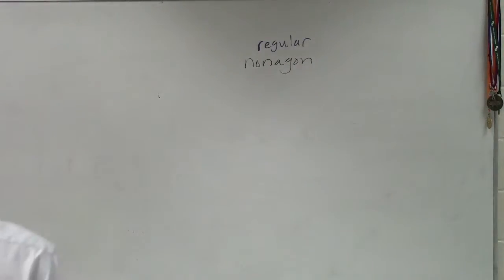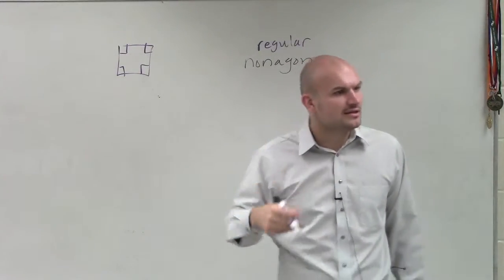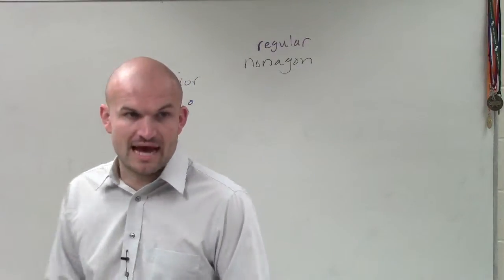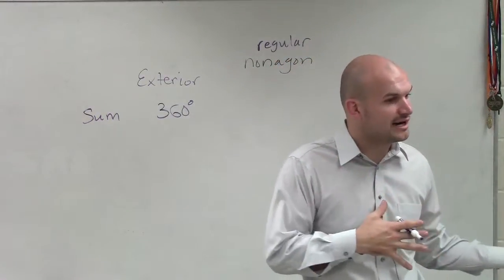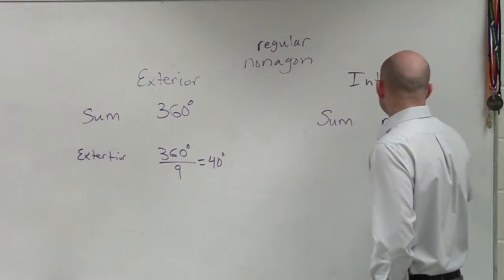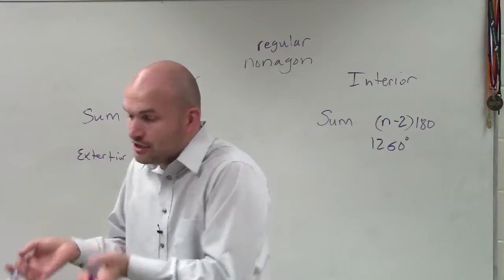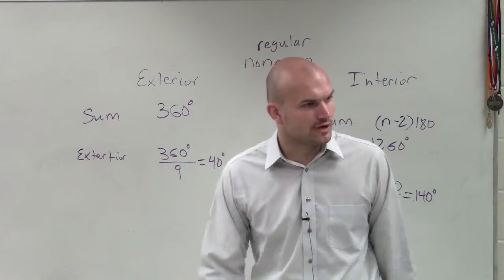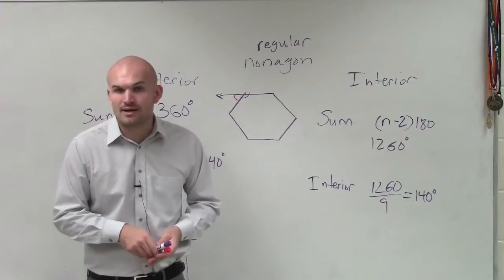How to find the individual measure of interior and exterior angles for a nonagon